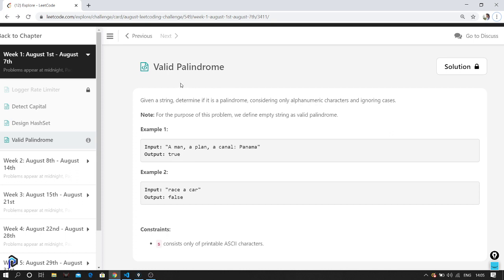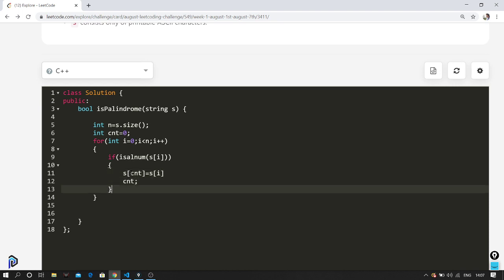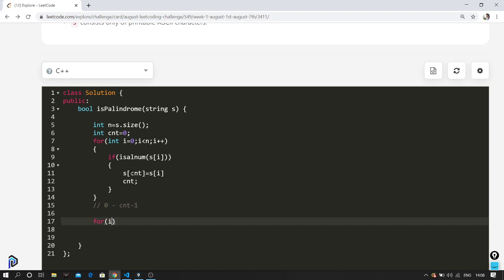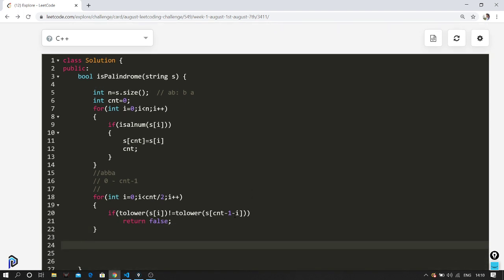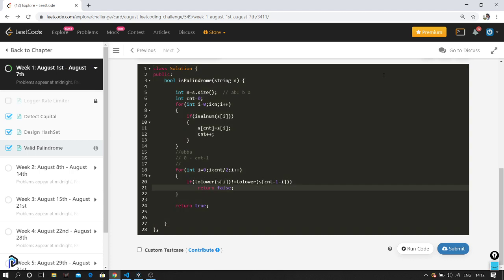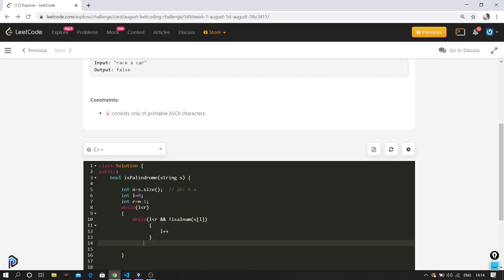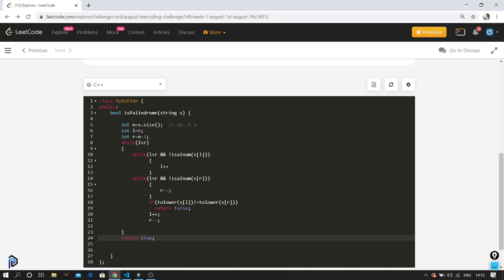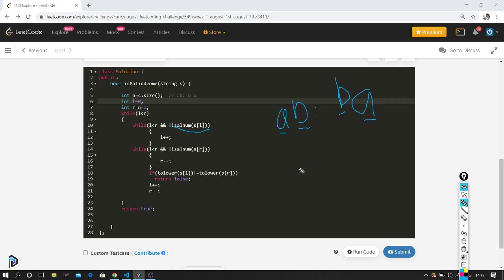August Leetcode Challenge - Day 3 | Valid Palindrome | Two Approaches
The video provides a detail explanation of various approaches and their time complexities to solve the problem Valid Palindrome.

Approach 1 - Swapping Alphanumeric first and checking  Time O(n) Space O(1)
Approach 2 - Using Two Pointers Time O(n) Space O(1)

If you have any doubts leave  them in the comments section.